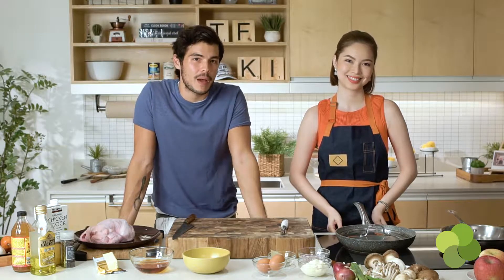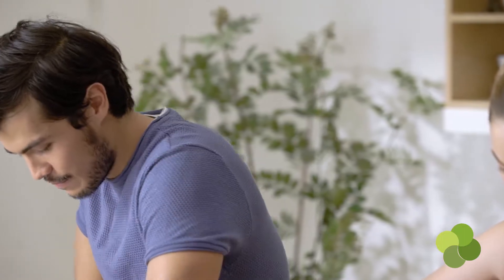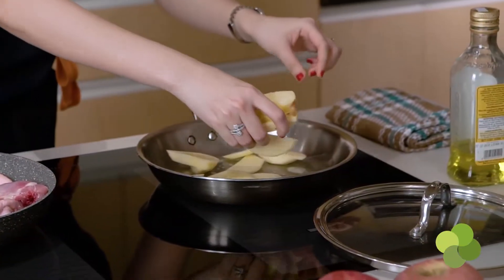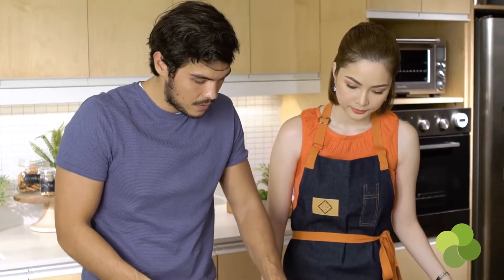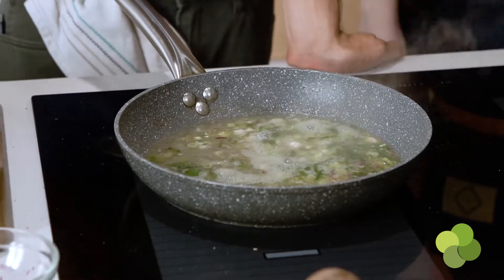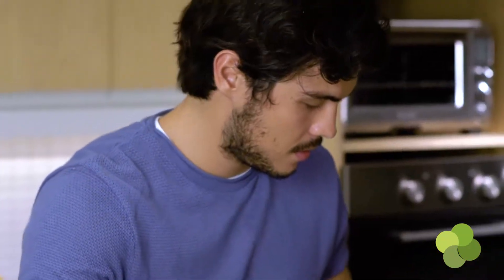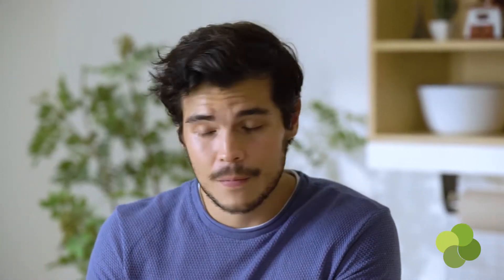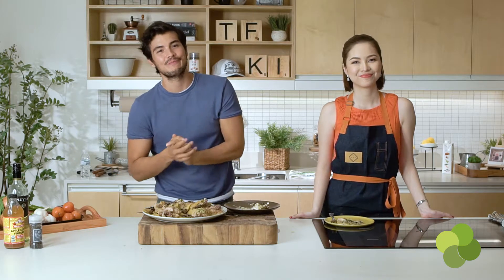Teach Me How To Cook: Mommy Bambi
Erwan helps Mommy Bambi level up her repertoire of dishes with a delicious French cuisine that will surely warm the heart and the stomach.